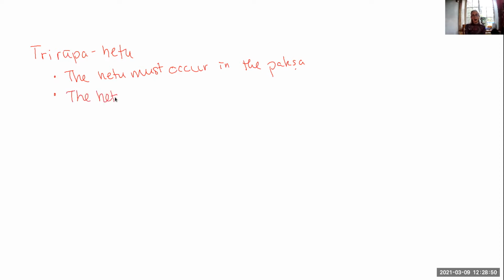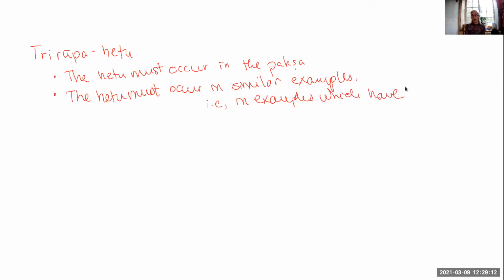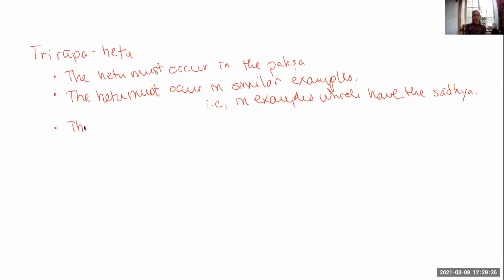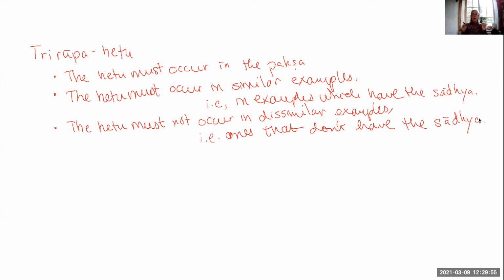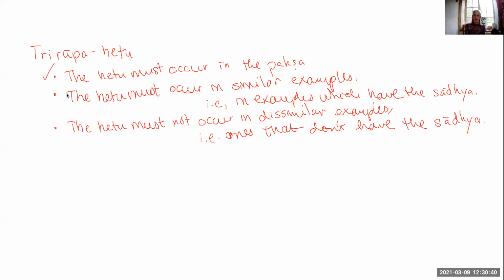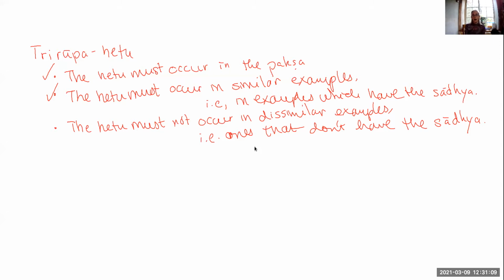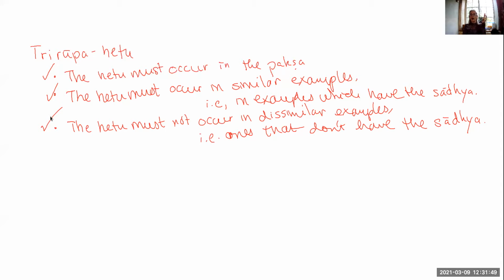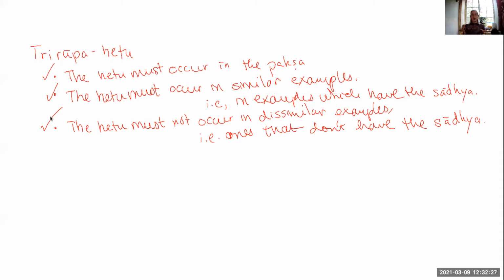What is Logic? #144: The Trairūpya-Hetu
Video #144: The Trairūpya-Hetu